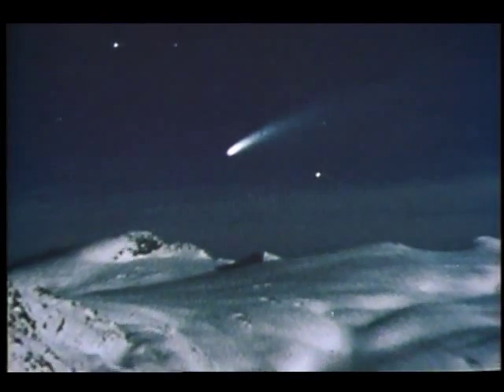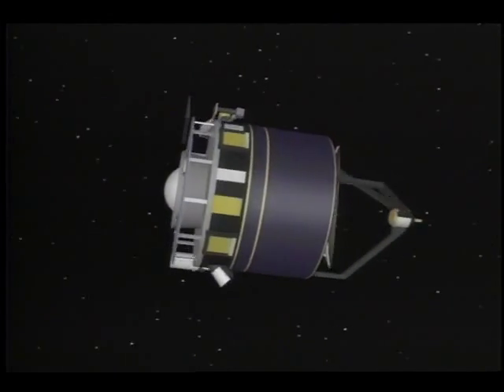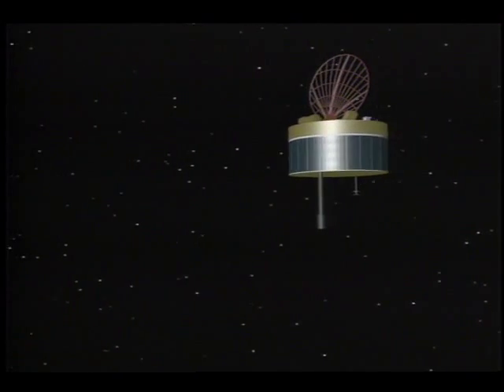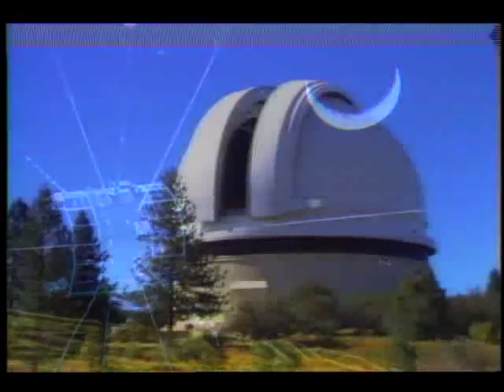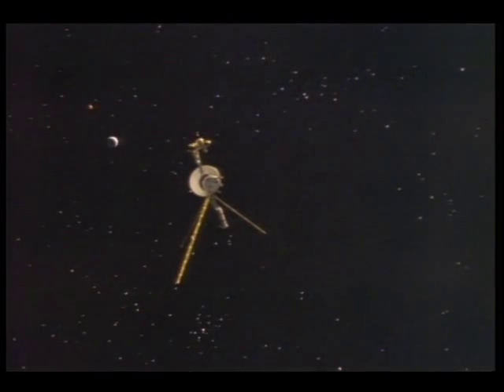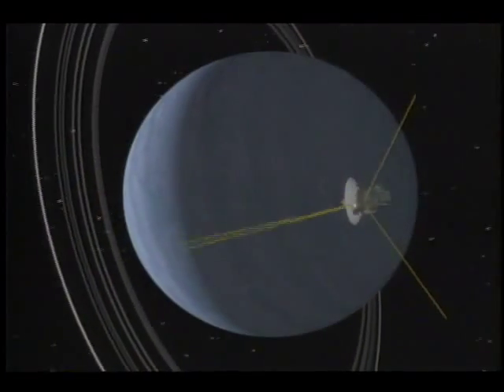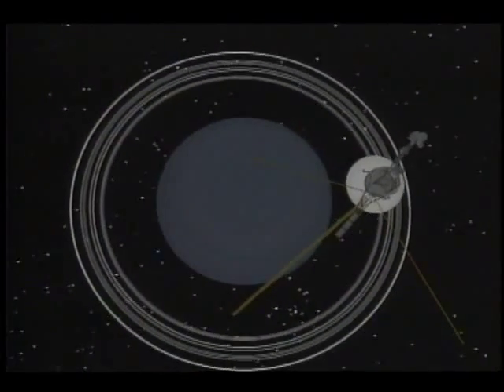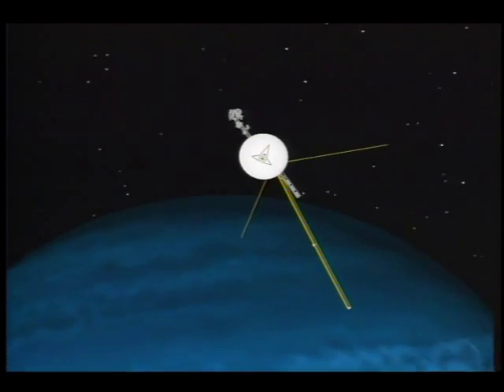Comet Halley Returns. Voyager/Uranus Flyby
This videotape shows the five exploratory spacecraft, representing several countries, that will study Comet Halley: Giotto, Vega 1 and 2, Planet A, and Sakigaki.